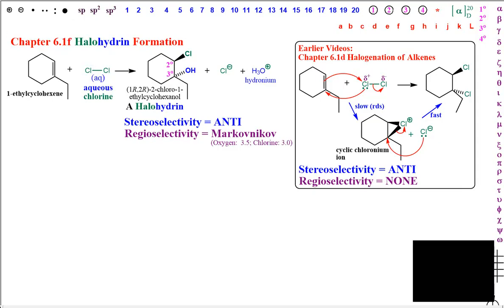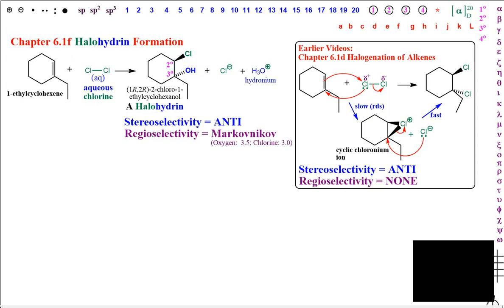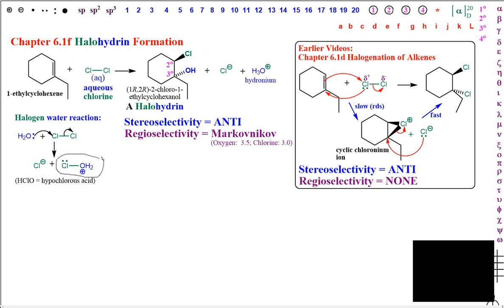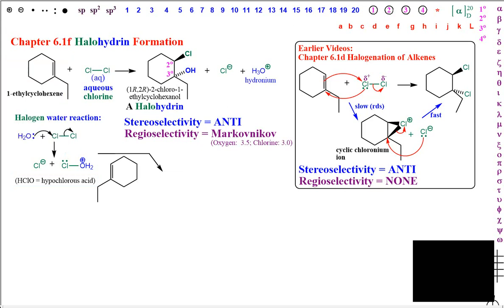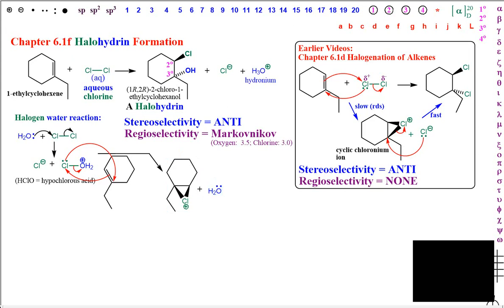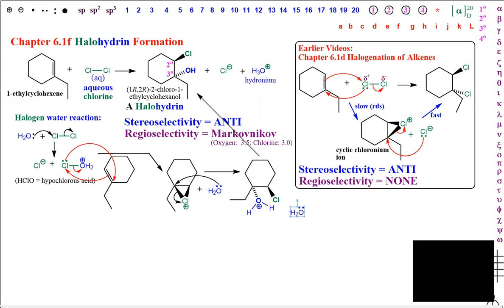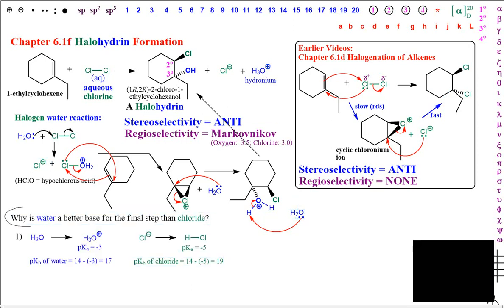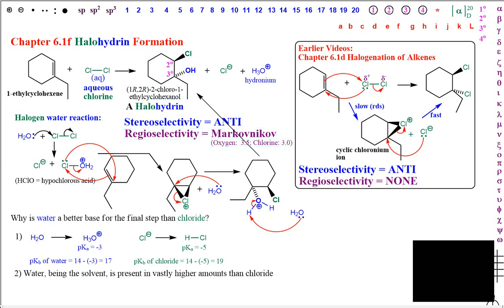c241w20Ch6 1f VicinalHalohydrinFormation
The word vicinal means "on adjacent atoms."  Vicinal halohydrins have a halogen on a carbon adjacent to a carbon with an alcohol (hydrins are alcohols).